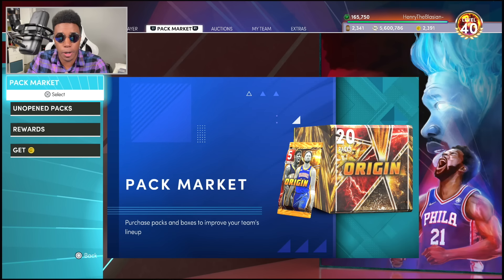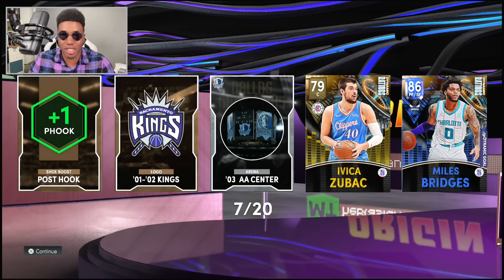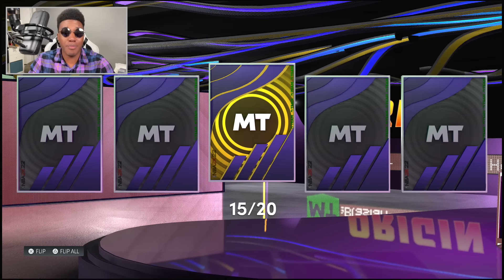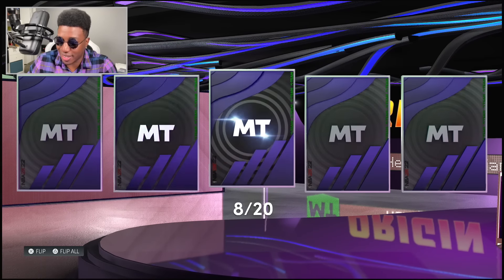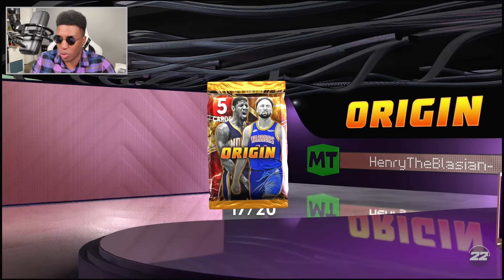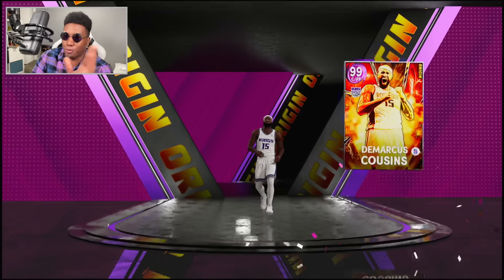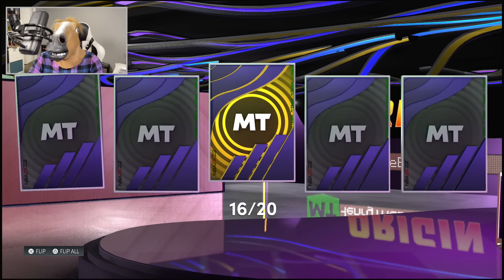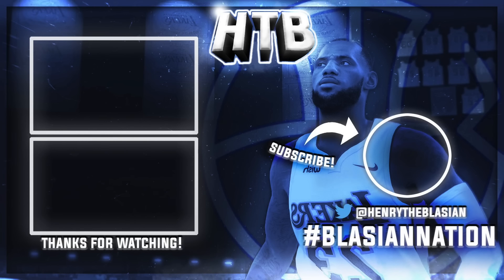I SPENT 2 MILLION VC TRYING TO PULL ENDGAME MAGIC JOHNSON.... THEN THIS HAPPENED..NBA 2k22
HTB BACK with some NBA 2k22 MyTeam content and today we try to pull the newly added ENDGAME Cards in NBA 2k22 MyTeam, ENDGAME Magic Johnson is 2k22's version of GOAT Cards this year, CAN WE PULL HIM?